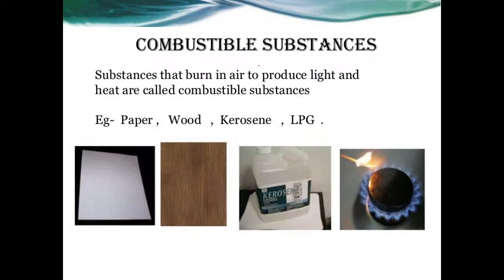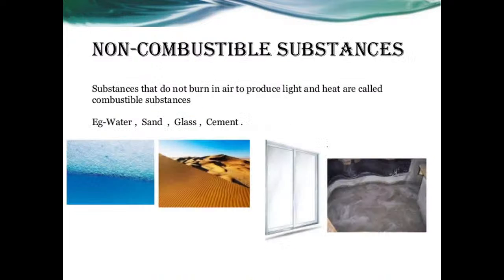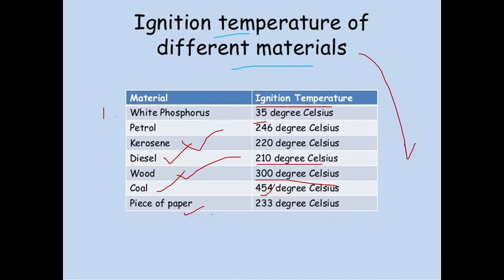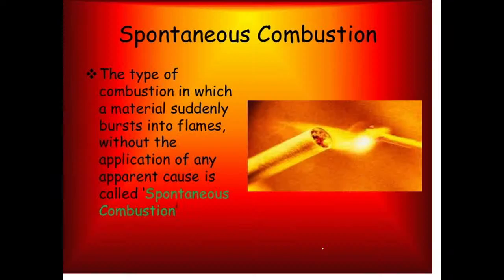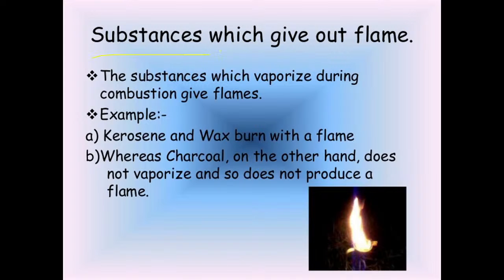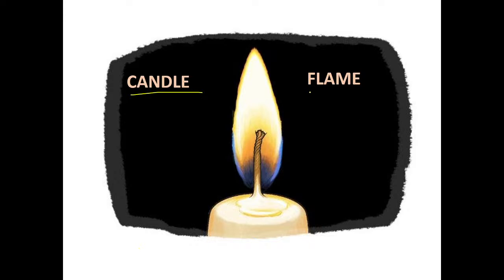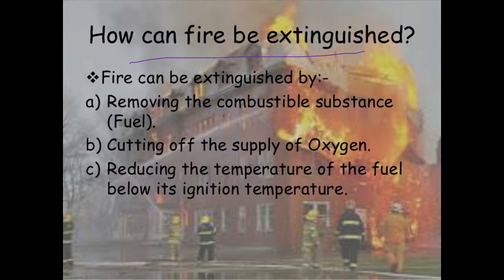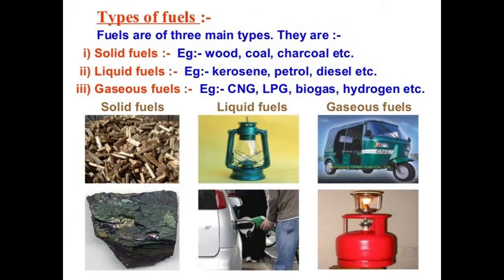Combustion , Flame and Fuels